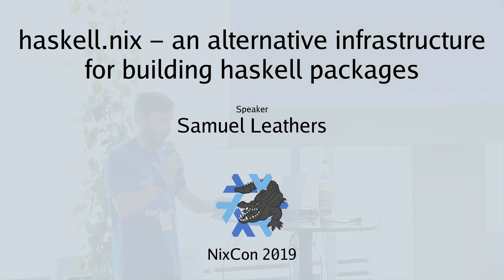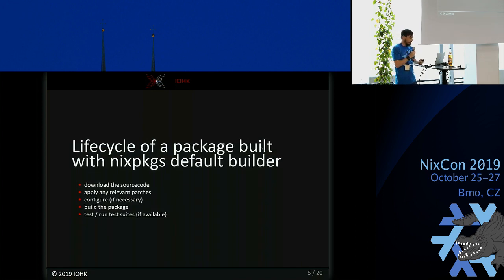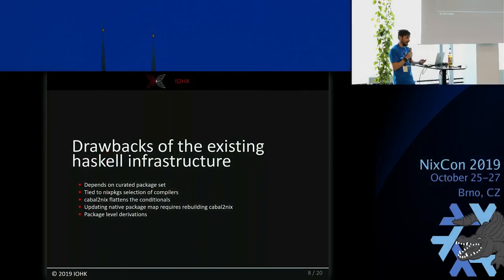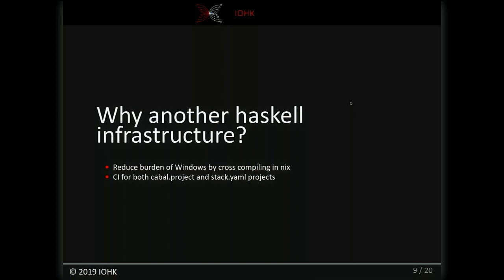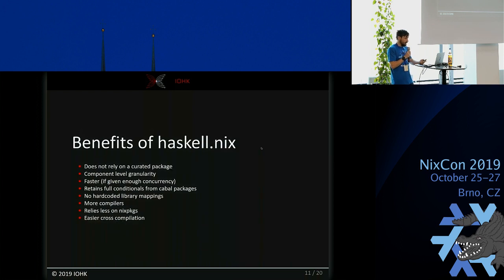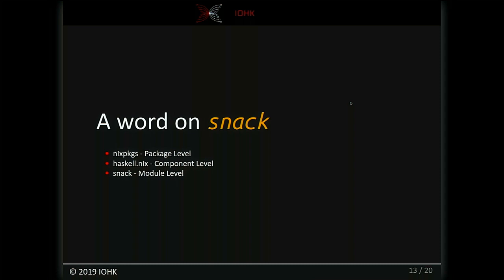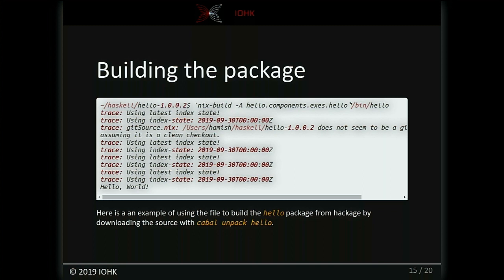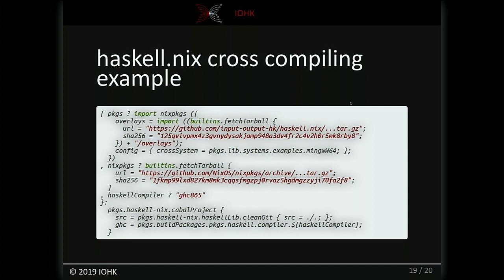haskell.nix - an alternative infrastructure for building haskell packages (NixCon 2019)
haskell.nix provides a nix build infrastructure for haskell packages and projects. The primary use case for haskell.nix is to serve as the substrate to build any haskell project in CI without having to resort to modifications to the project. haskell.nix has support for cabal projects as well as stack projects. It features component level build granularity and very good support for cross compilation.